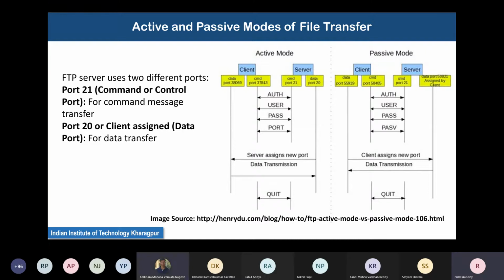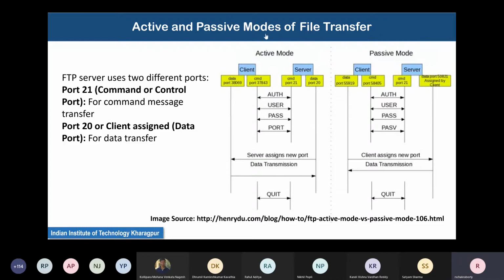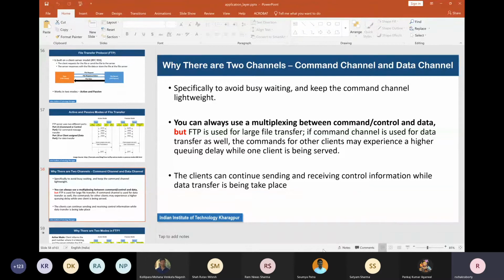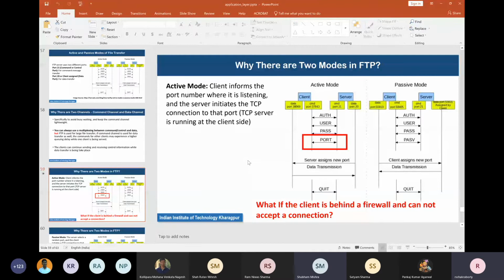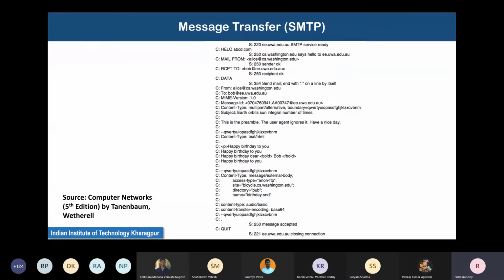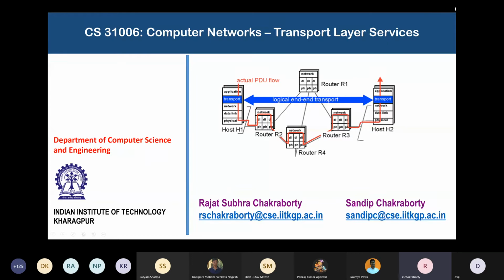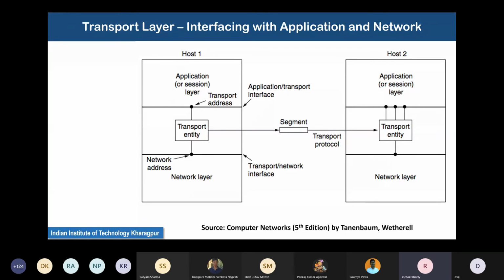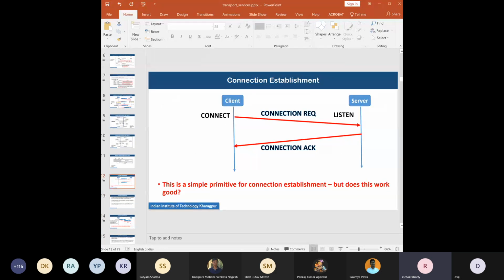Network 19/01/2021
More Topics You Can Find Here

12. To join open and free classroom for Data Science, please

14. You can review our channel